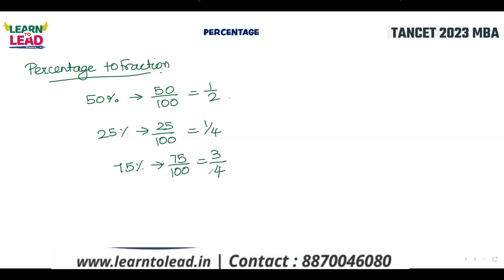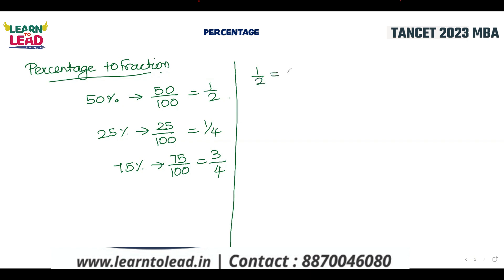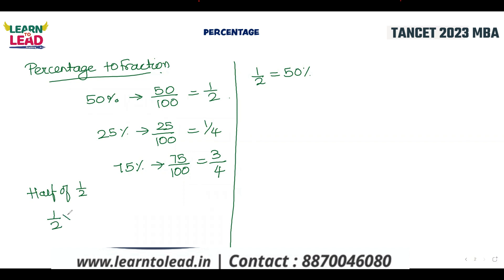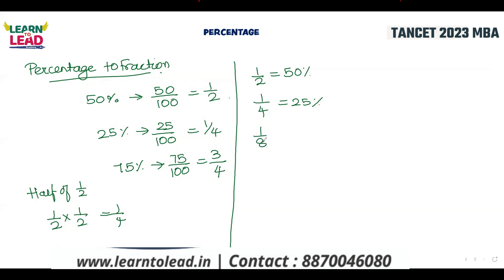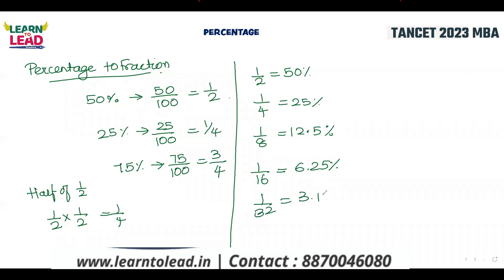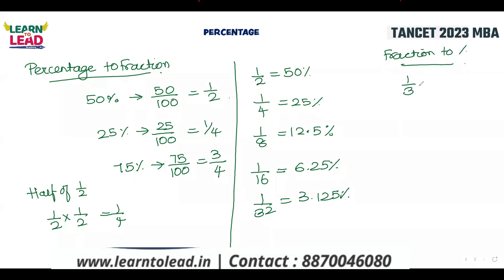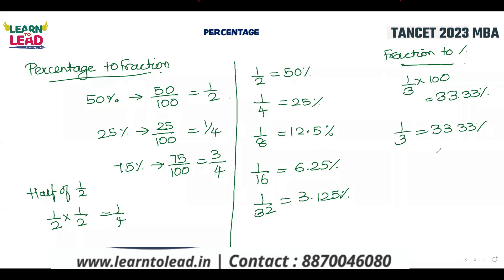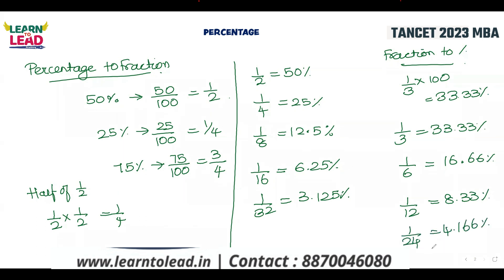TANCET 2023 MBA & MCA | Important Topics Revision | Percentage Part 1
Greeting from LEARN TO LEAD ACADEMY
Important Topics Revision  - Part 1
Percentage to Fraction Conversion